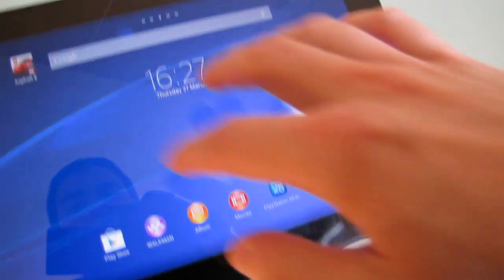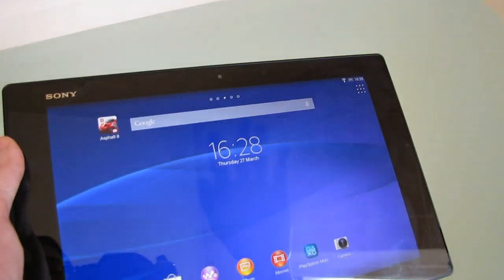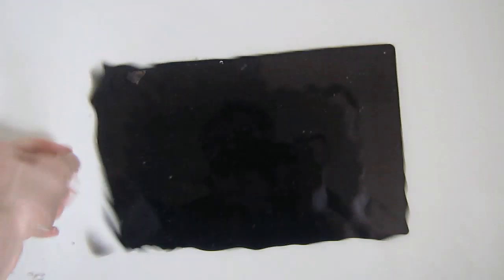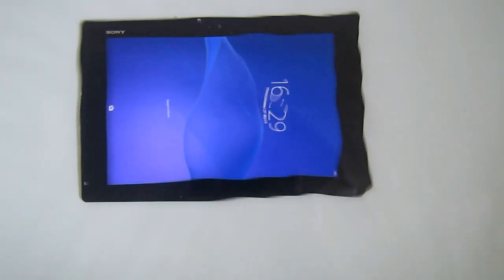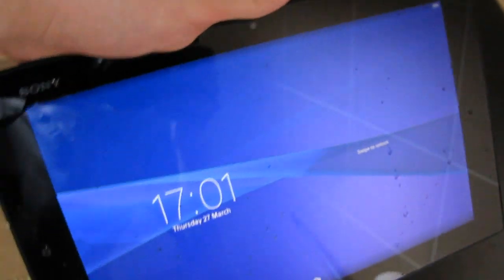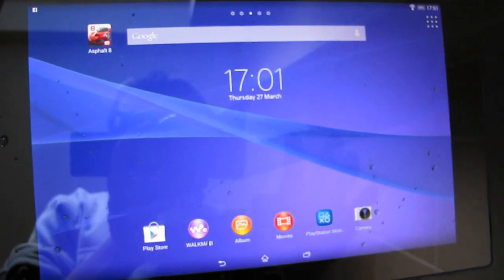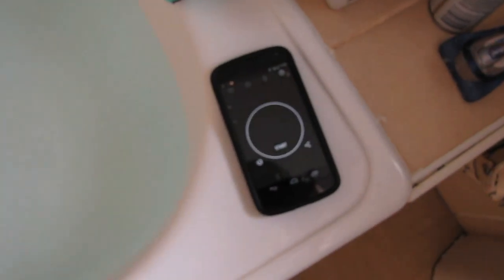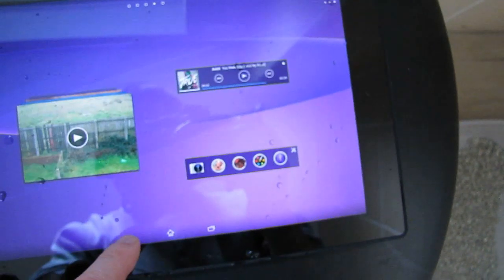Sony Xperia Z2 Tablet Water Test - 30 Minutes Under Water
This is probably one of the most crazies things I have done in the while. In this video I submerge Sony Xperia Z2 Tablet in bath for more than 30 minutes.